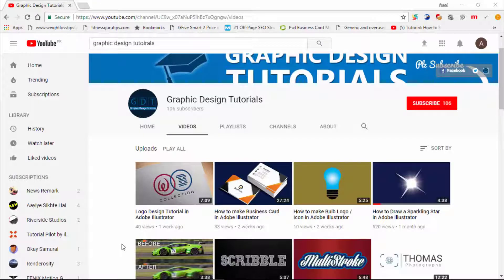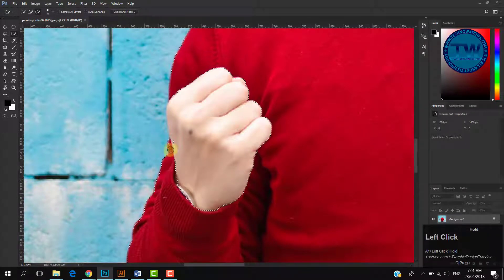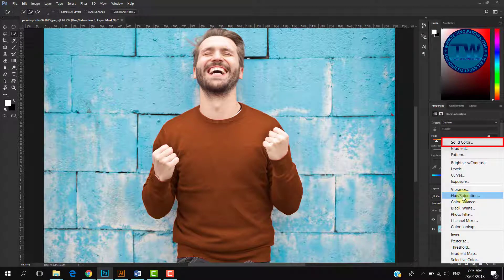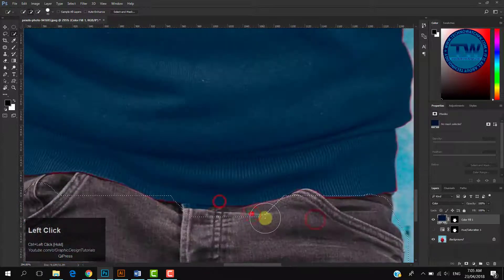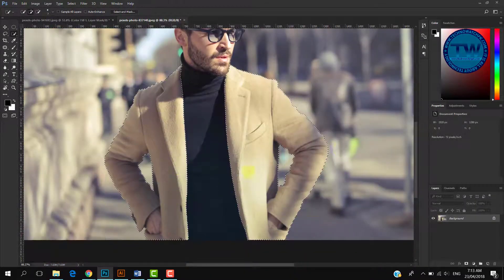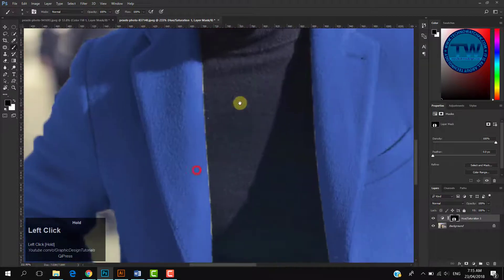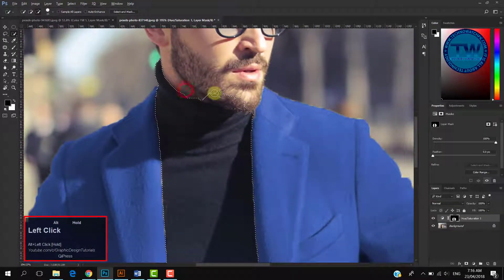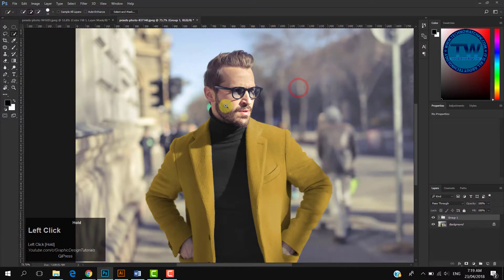How to change Dress Color in Photoshop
How to change Dress Color in Photoshop. Welcome to another Adobe Photoshop Tutorial of Graphic Design Tutorials series. In this Adobe Photoshop Tutorial, I am going to show you how to change colors in Photoshop.

We will use two methods to change the dress color. First one is by using Hue Saturation Adjustment Layer, and the second one is Solid Color Adjustment Layer. So, after Opening our image, first, make selection of your dress with quick selection tool. Then we will apply Hue Saturation Adjustment Layer, and move their three hue, saturation & lightness slider until we get the color we want. That’s it. That was the first method to change dress color in Photoshop.

Now I am moving towards second method to Change Cloth Color in Photoshop. Similar to first method, make selection with quick selection tool, and instead of choosing hue saturation adjustment layer, we will choose solid color adjustment layer. Double click on the slid color adjustment layer and select your color. Now change the blending mode solid color adjustment layer from Normal to Color. You can also change blending mode Hue. But Color blending mode give more control as compare to Hue. That’s it. So that was the second and final method to Change Dress Color in Photoshop.

So that was the Photoshop Tutorial, how to Change Dress Color in Photoshop. I hope that you will enjoy this Photoshop Tutorial.

urtleneck-top-with-jacket-on-road-837140/